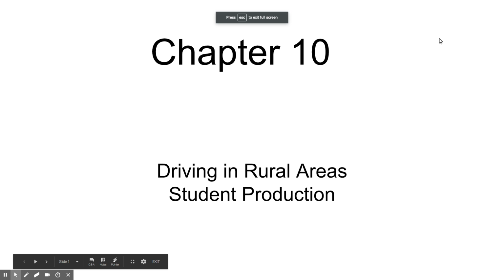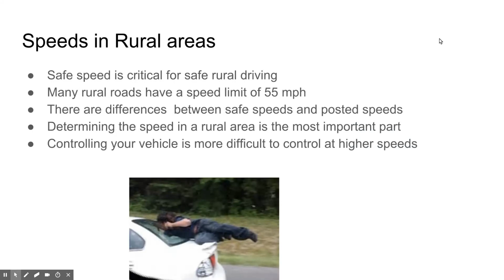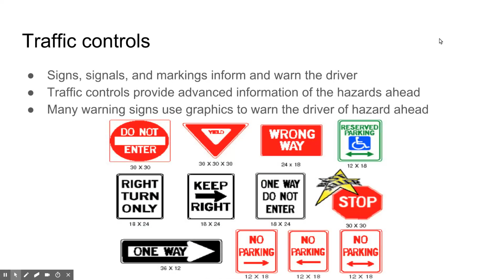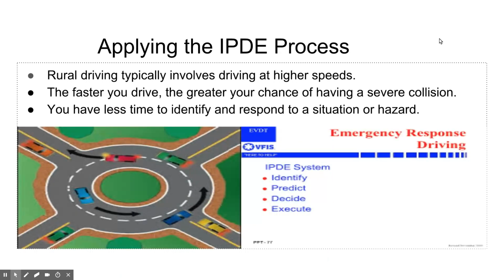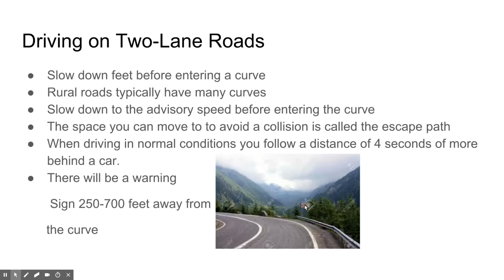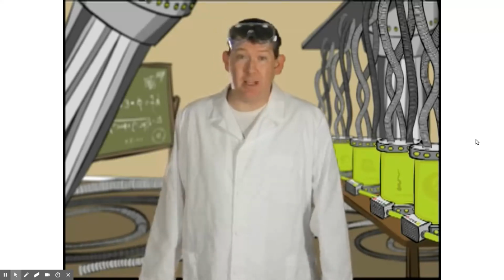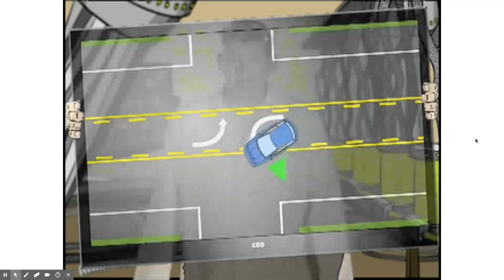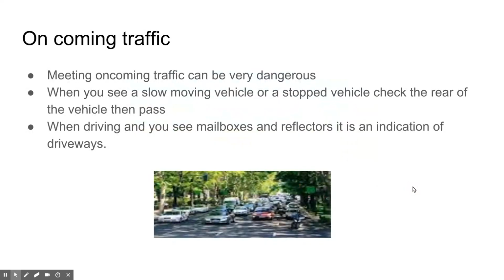Mar 29, 2018 9:28 AM